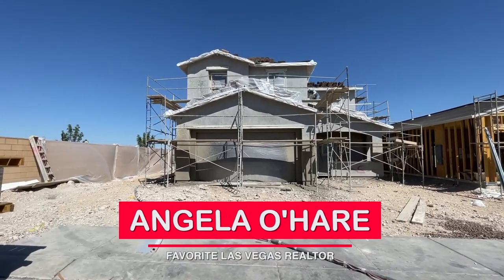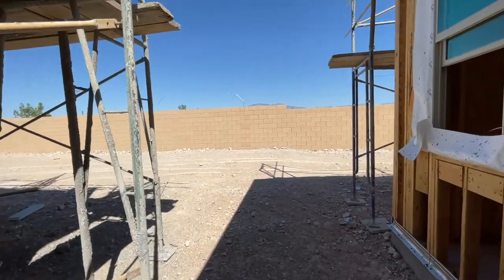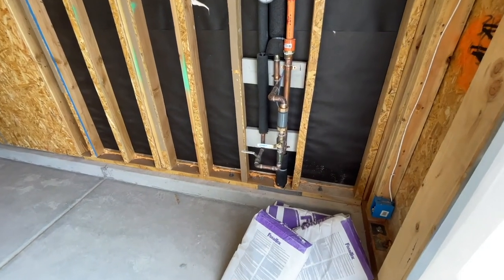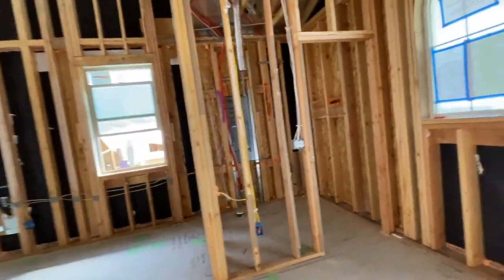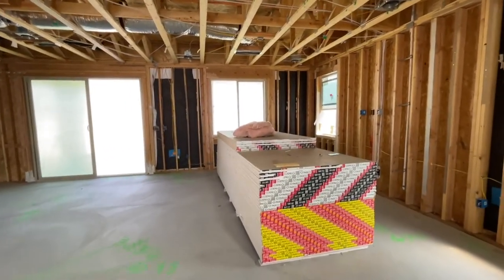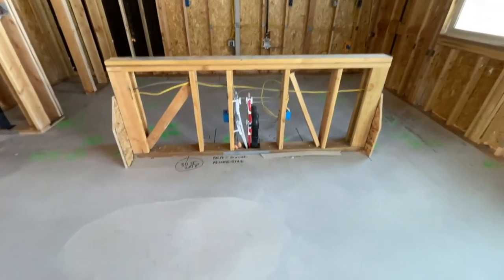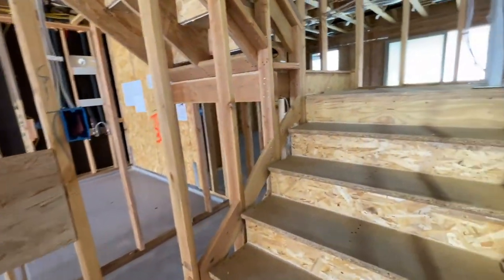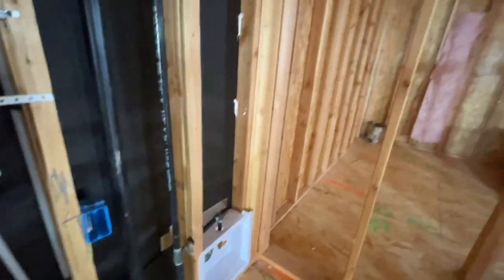Pre-Drywall Walkthrough - Ridgeview at Skye Canyon by Woodside Homes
Come join me as I take a video of my clients pre-drywall walkthrough on their brand new home in Skye Canyon, Ridgeview by Woodside homes.

TOPAZ PLAN 3
3 Bedrooms
2.5 Bathrooms
From $459,990
2,093 Sq. Ft.

Company: Home Realty Center
License #: 180246